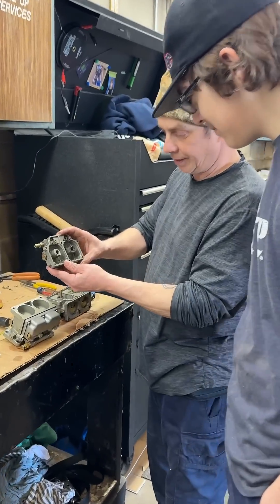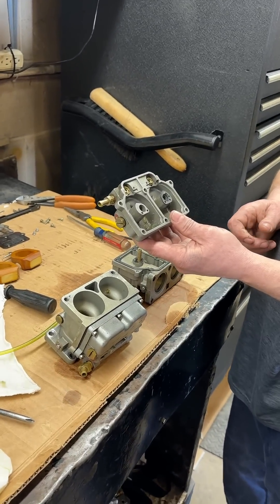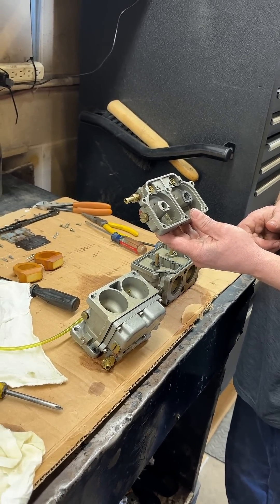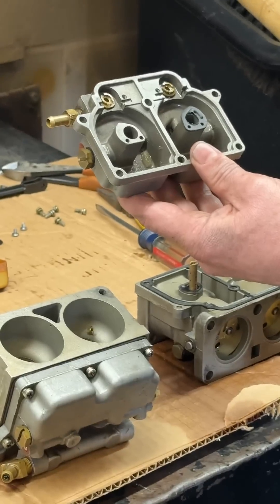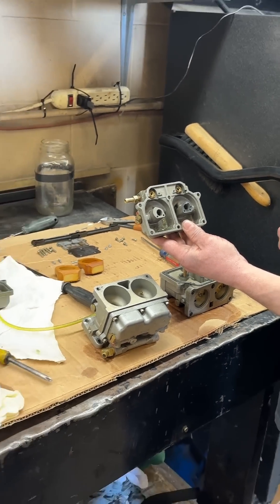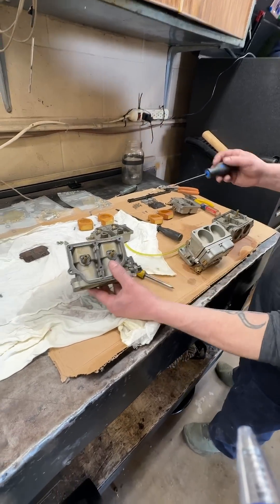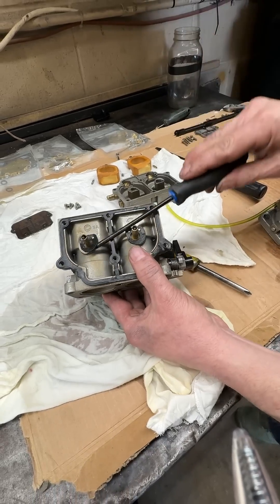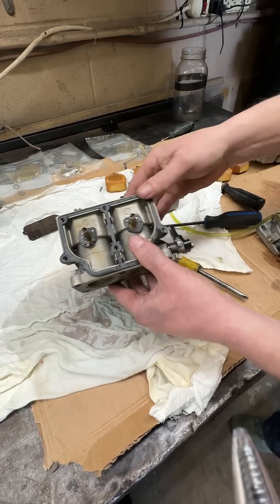Ethanol breakdown gumming up a Boat Carburetor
Mechanic Mike Lyrette teaches apprenticeship Connor about how to diagnose an outboard engine carburetor